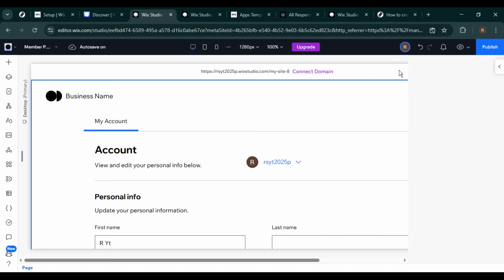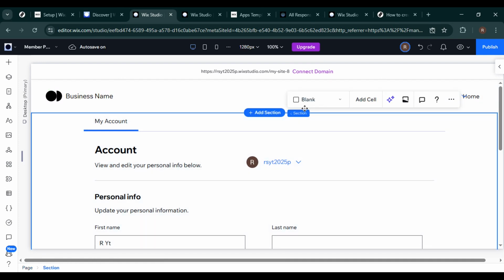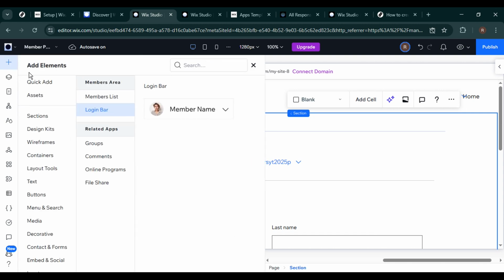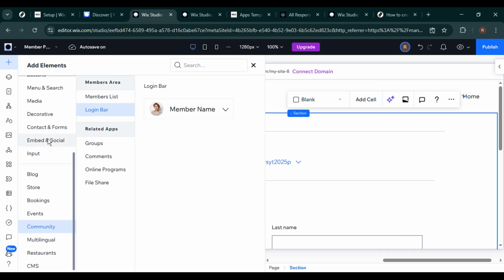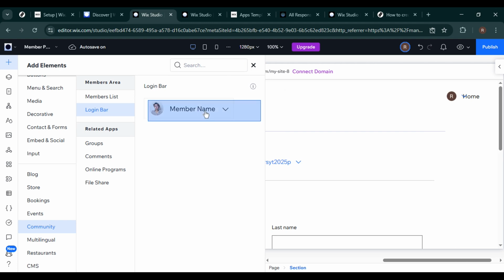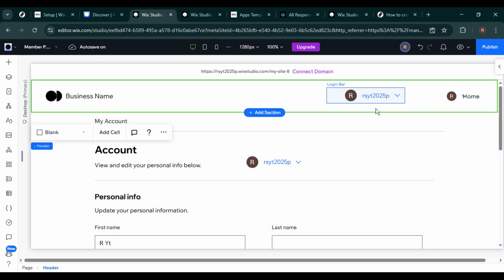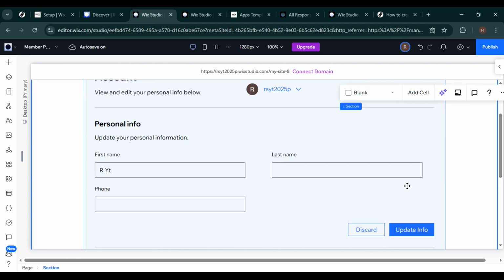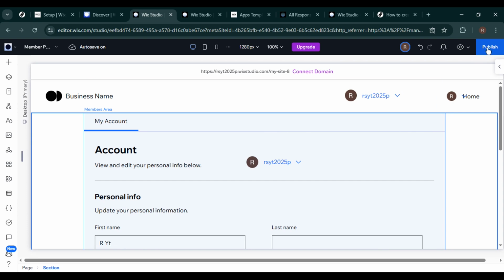How To Create Login Page In Wix Website (2026 Easy Guide)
Learn how to create a login page in a Wix website using Wix Studio step by step. This easy tutorial shows how to add a members area, customize the login page, and publish it live.

Timestamps:
00:00 Intro and overview
00:21 Open Wix Studio and select website
00:45 Click Add and go to Community
01:10 Add Members Area
01:42 Edit login bar design
02:12 Customize login page
02:40 Customize signup form fields